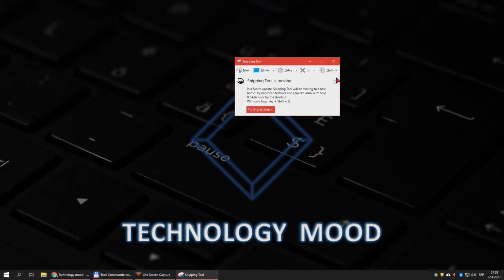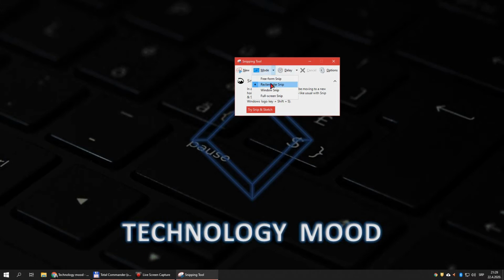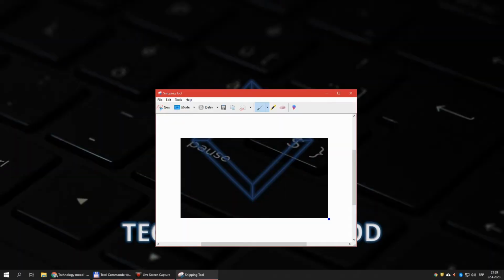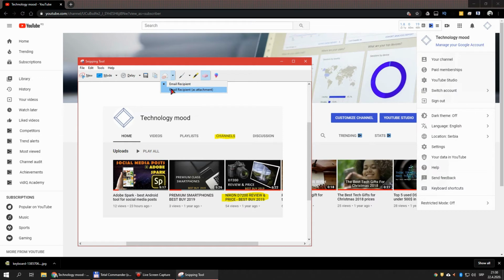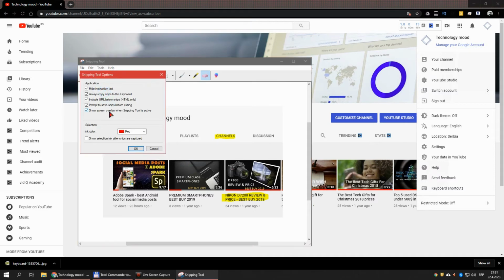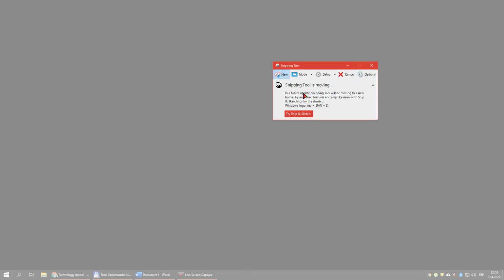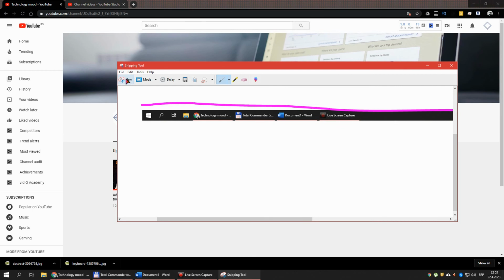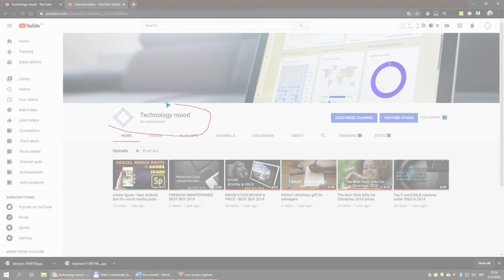How to take screenshot in Windows 10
Presentation of a simple built-in Windows tool called Snipping Tool. Take screenshot, windows capture and screen capture quick and easy. Windows 7 Windows 8 Windows 10